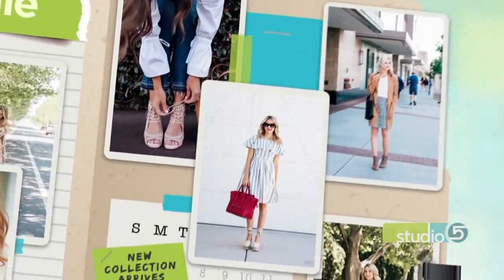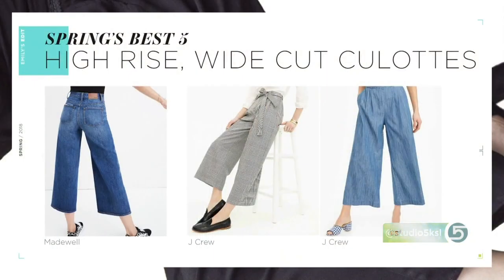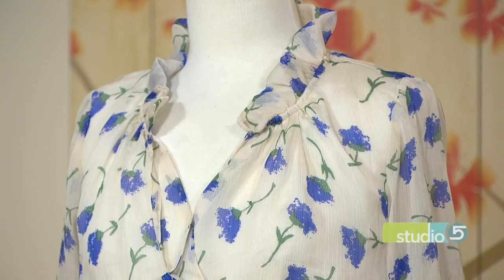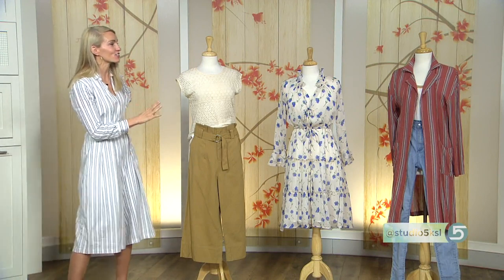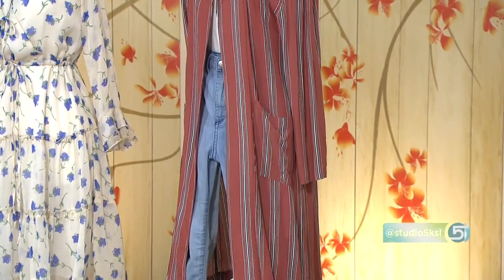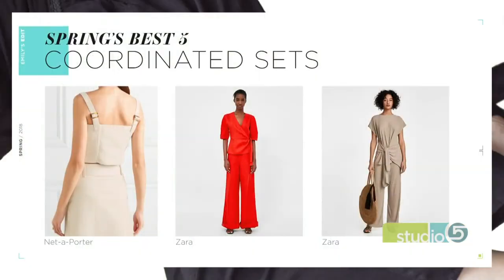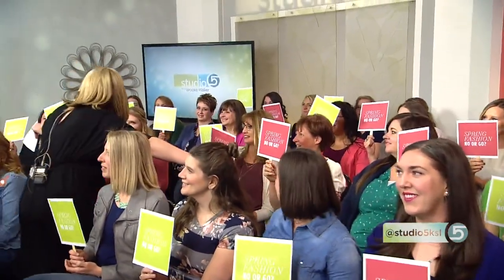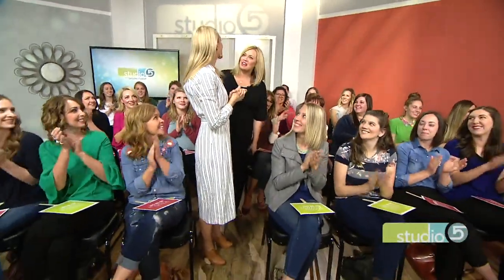Style File: Best Five Spring Fashion Trends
ORIGINALLY AIRED APRIL 2018

Spring is the time for fresh fashion finds. Update your wardrobe at start the season off right.

Emily McCormick shares five must-have pieces for the season, and our studio audience weighs in on the choices!